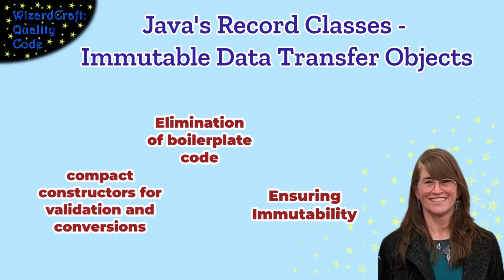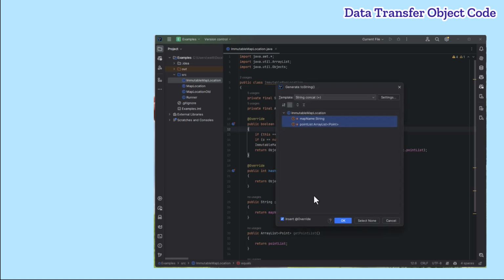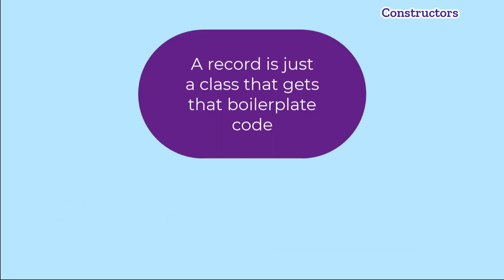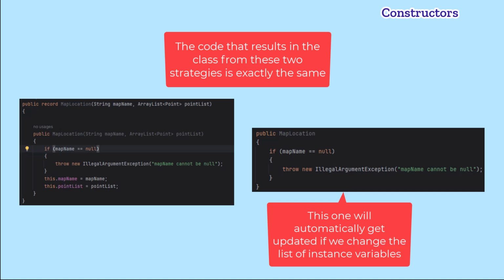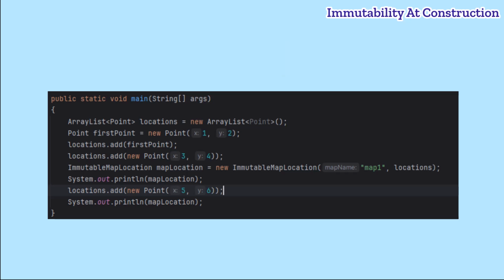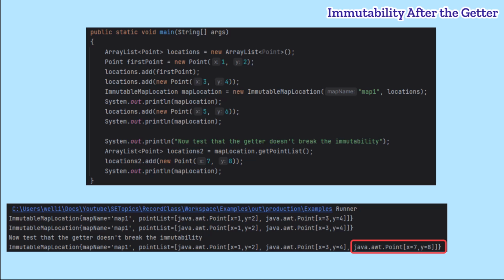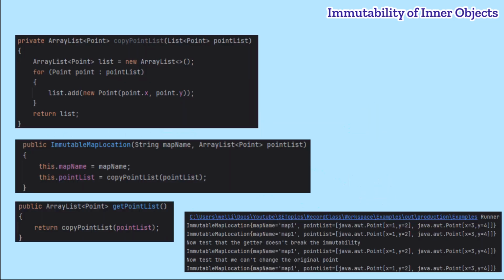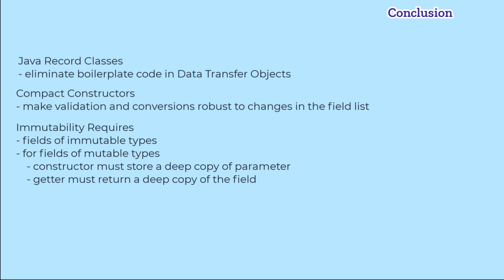Java Record Classes - How to build immutable data transfer objects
Java's record classes help us build objects that are just designed to carry data from one place to another (Data Transfer Objects - DTOs) by automating the generation of a lot of boilerplate code. Not only does this make writing code faster, it also makes sure that the code gets updated if we change the data the object is carrying.  In addition, we can code verification and conversions of parameters in compact constructors which will also help the code be robust to changes in the data.  If we need these objects to be immutable (which we often do), there are a few challenges we have to overcome.  I demonstrate the immutability weaknesses and give strategies for how we fix them.

TIMESTAMPS
0:00 Introduction
0:09 Overview of Records
0:38 Hand Building DTOs
1:43 Record Classes for DTOs
2:18 Adding to the Constructor
4:22 Immutability Weakness 1
5:34 Immutability Weakness 2
6:09 Immutability Weakness 3
7:02 Fixing Immutability in Records
7:44 Conclusion